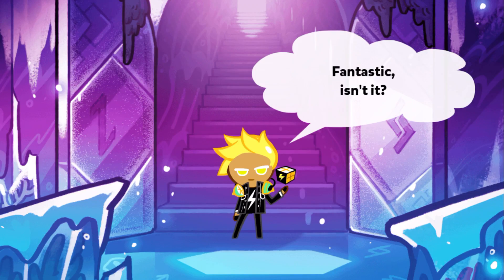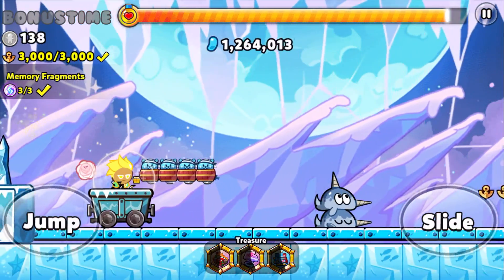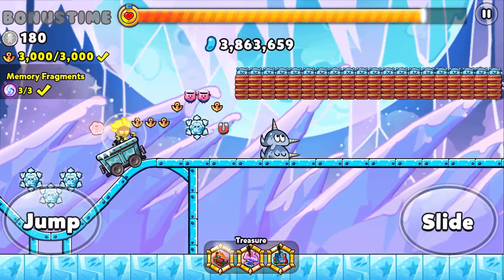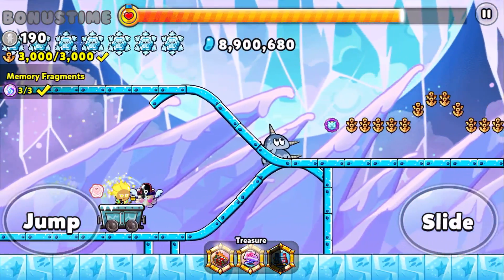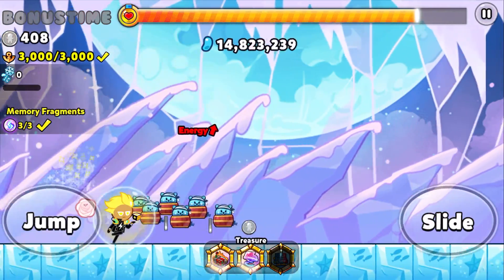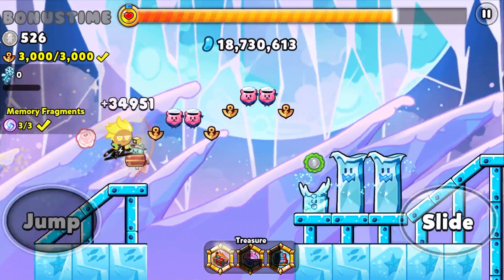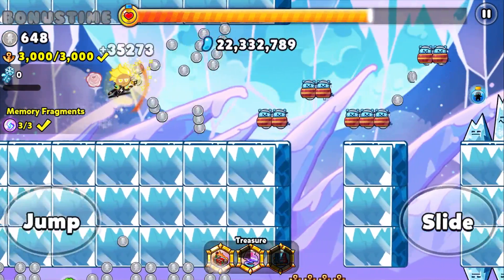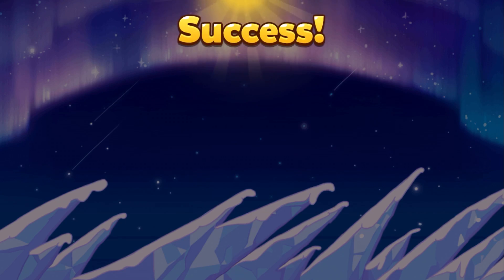CROB FLOOR 7 NORMAL TOWER OF FROZEN WAVES CookieRun Ovenbreak